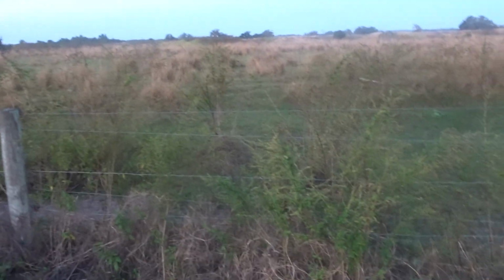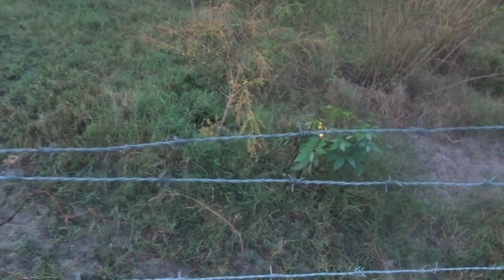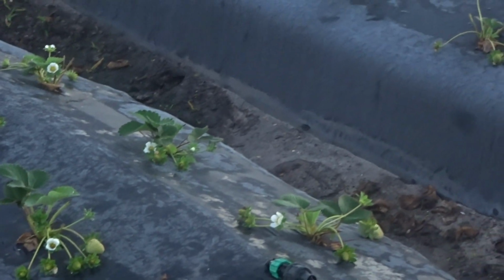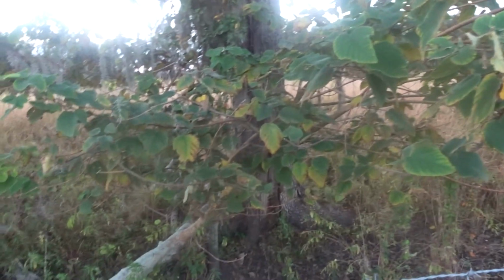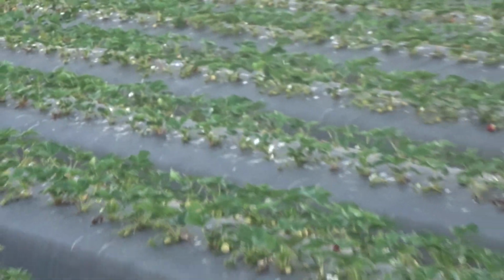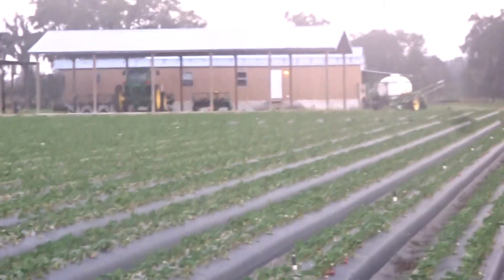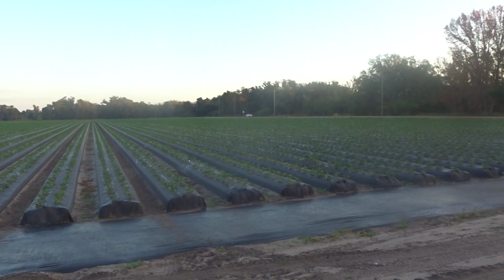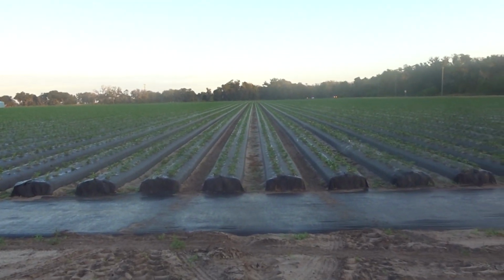HOW SOON TO PLANT STRAWBERRIES FOR XMAS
this the nearest i can come